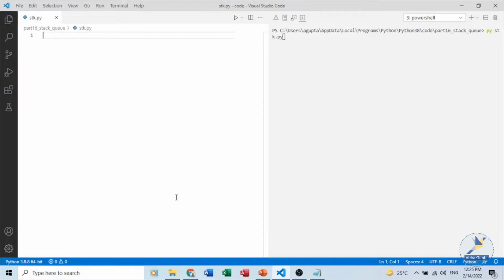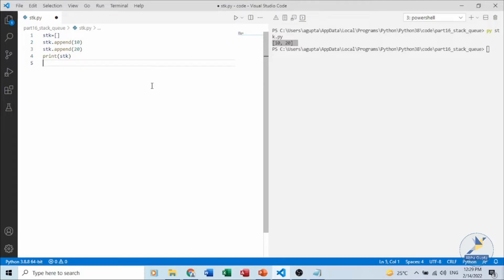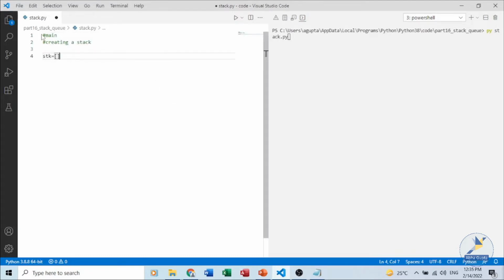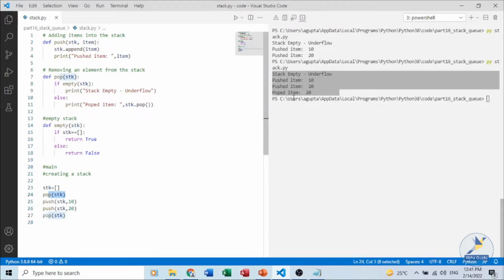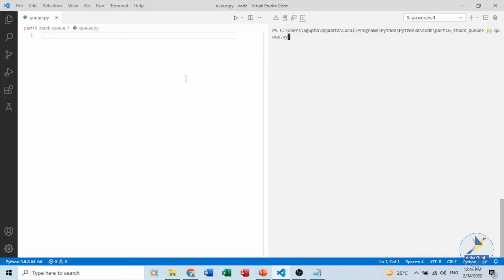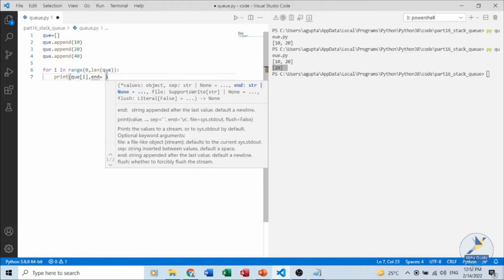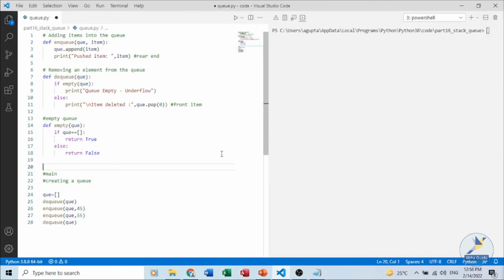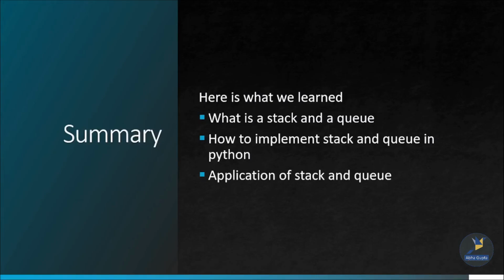Part 16 : Stacks and Queues in Python | Python Programming Complete Course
-What is a stack and a queue
-How to implement stack and queue in python
-Application of stack and queue